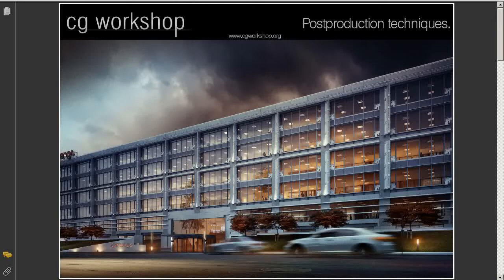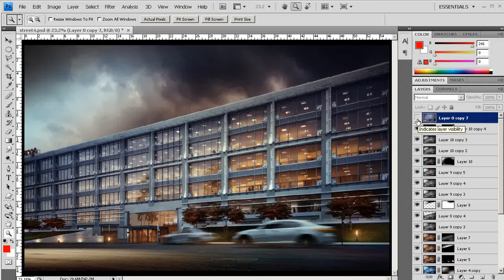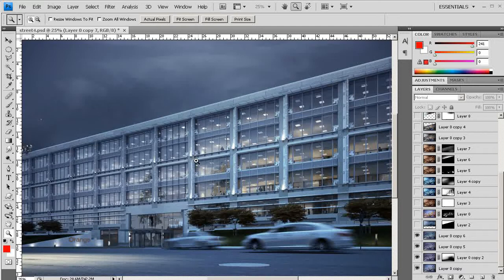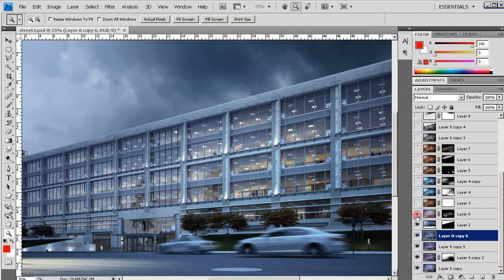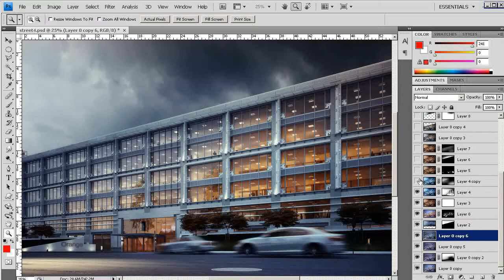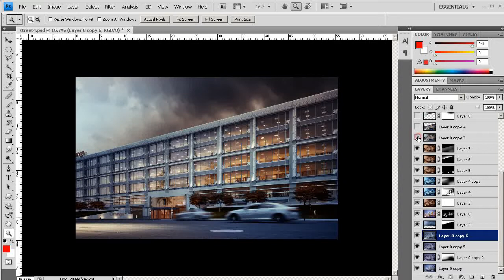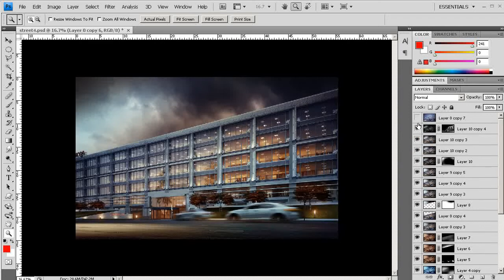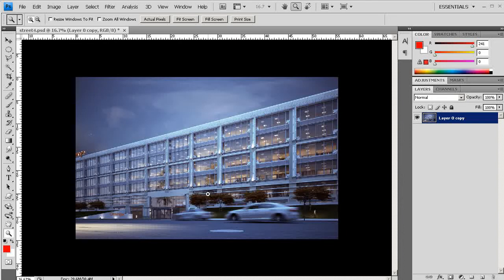Exterior Architectural Visualization-Post Production techniques